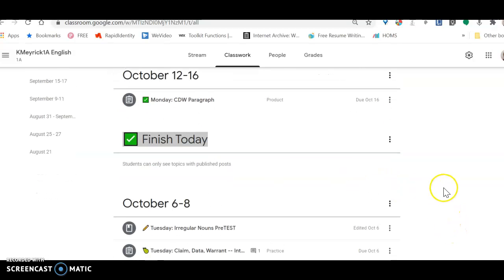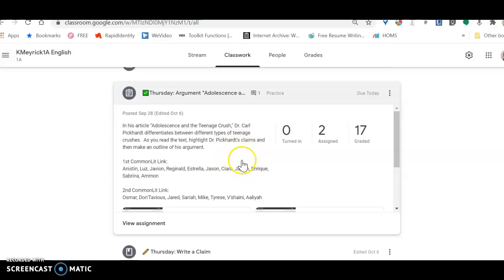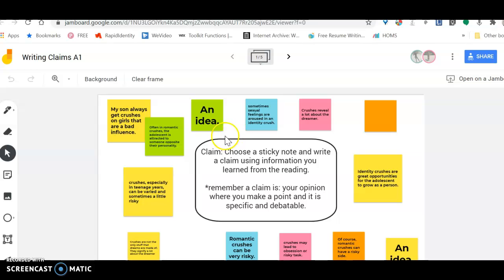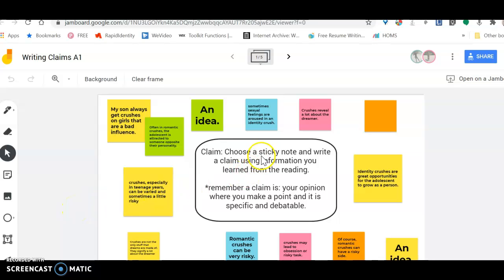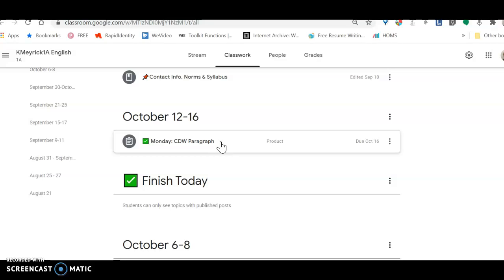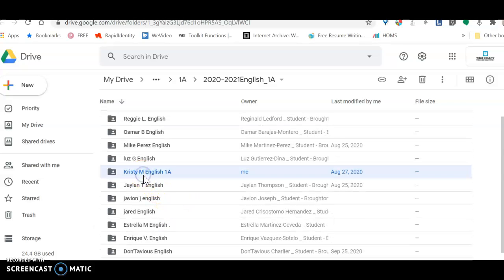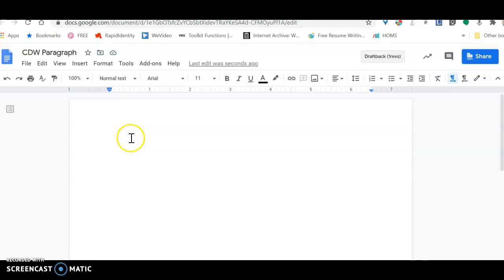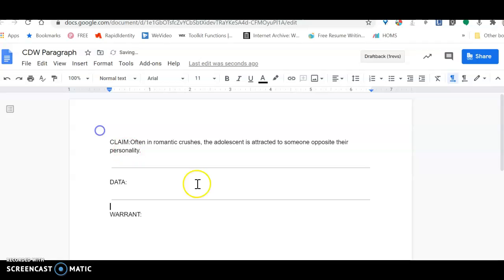1A English 1 Class Intructions from 10.8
Class Instructions for CDW Paragraph